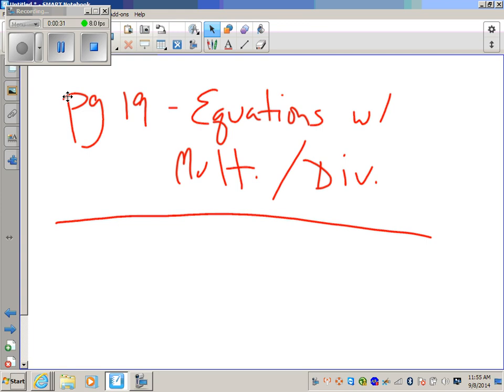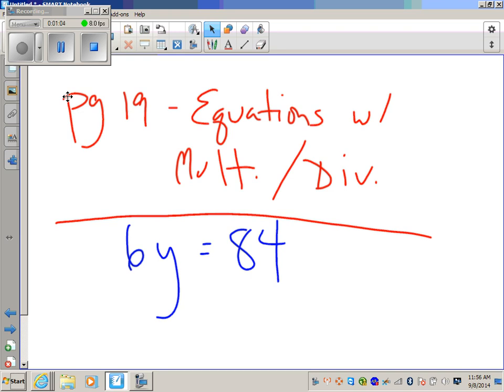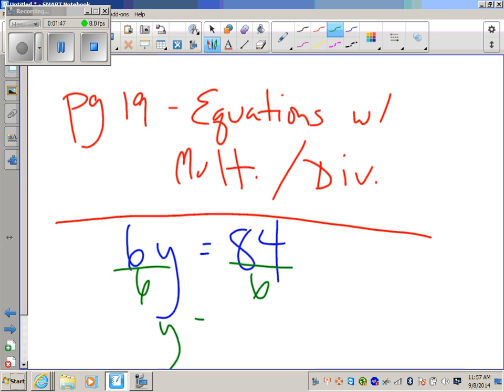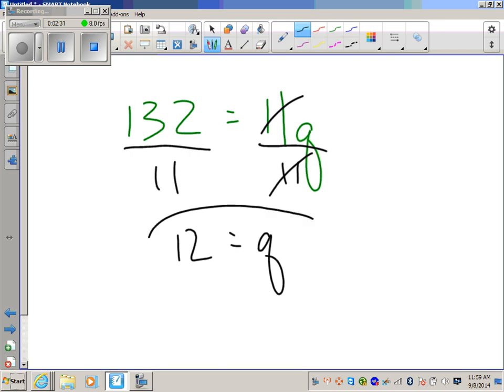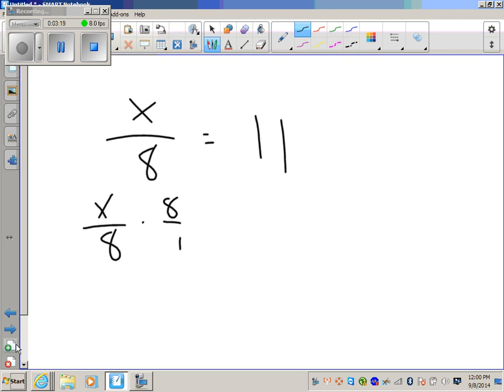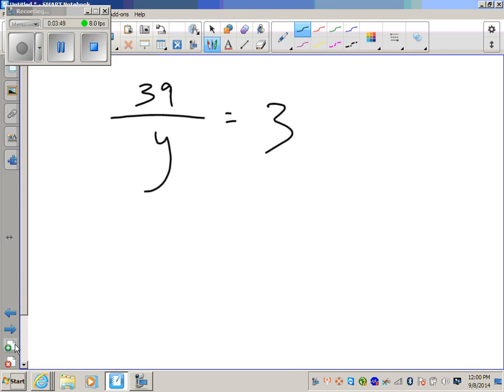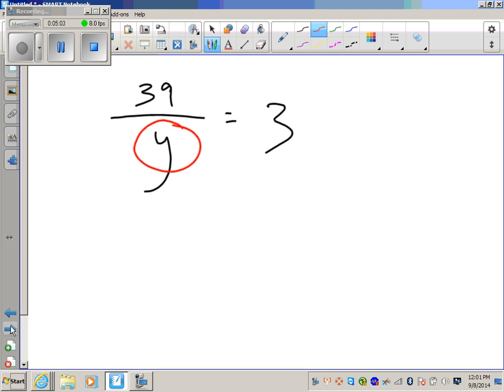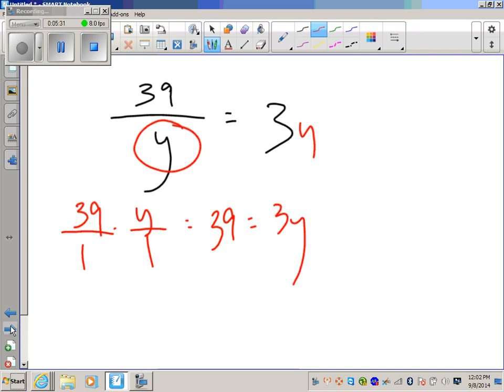1 6 Equations Involving Mult and Div Sep 8